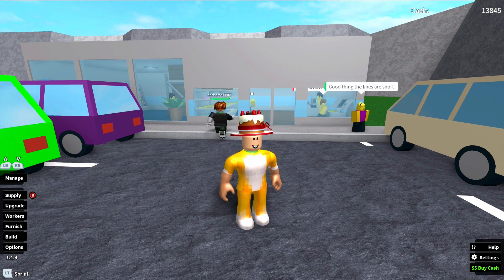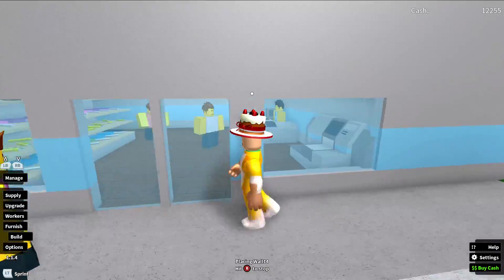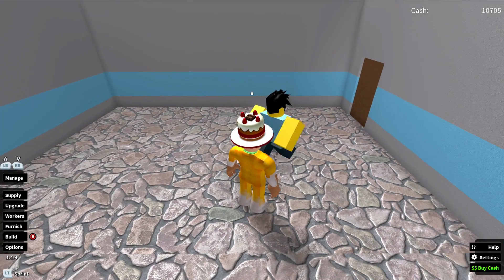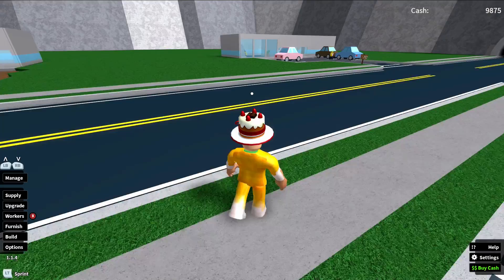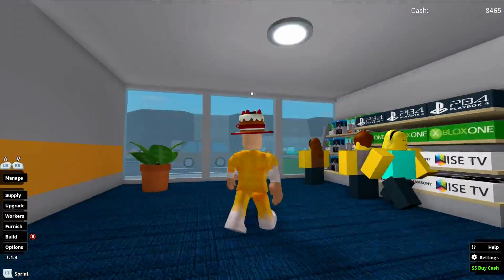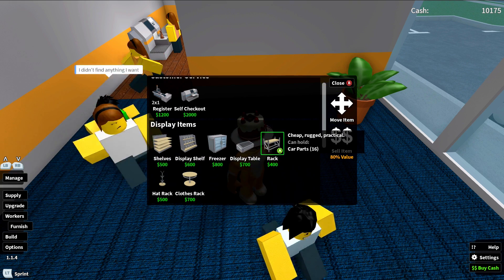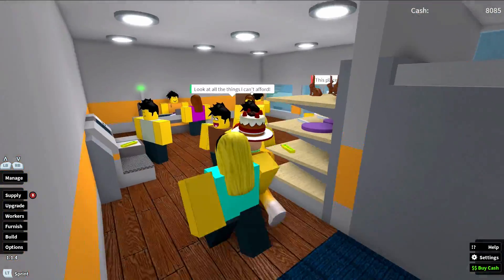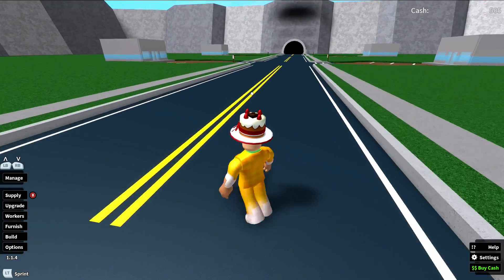Roblox On Xbox - Retail Tycoon - Part 3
In this Roblox video I play the retail tycoon game and try to build my own store.